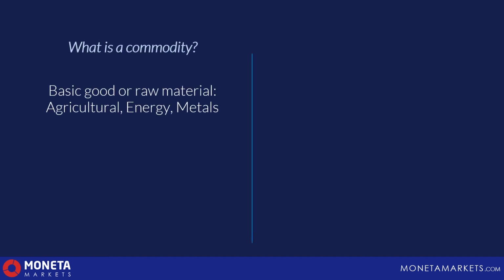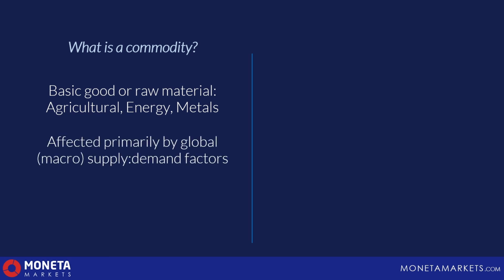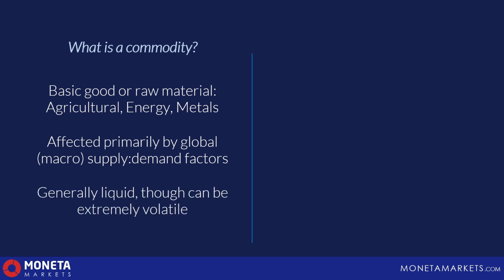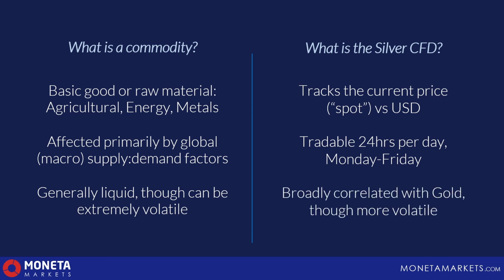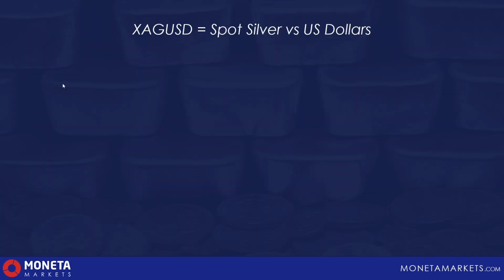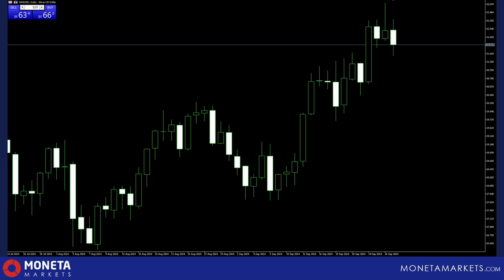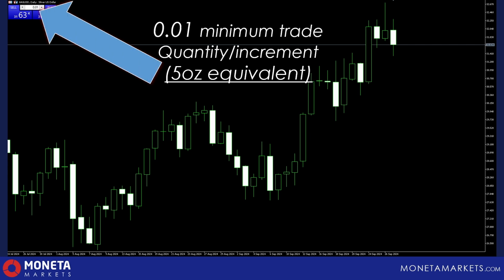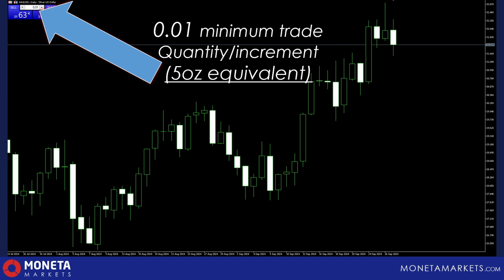Trading Silver in MetaTrader 4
Welcome to Moneta Markets tutorial on "Trading Silver in MetaTrader 4". In this video, we'll guide you through the steps of trading silver on the MetaTrader 4 platform. Learn the key essentials to help you enhance your silver trading strategy.